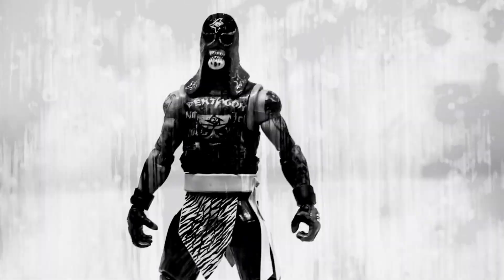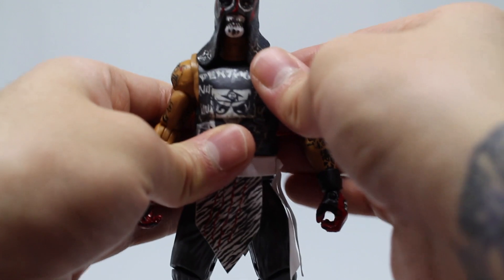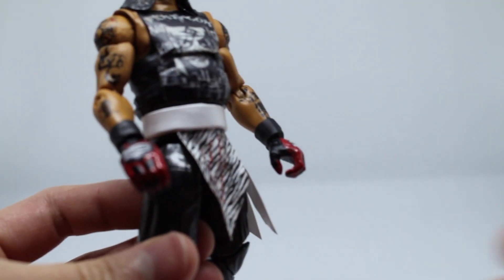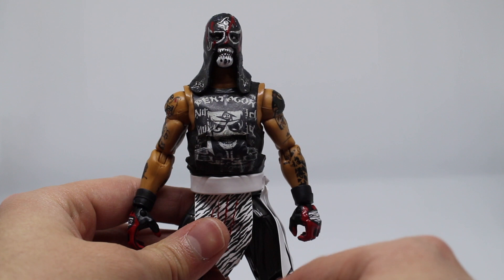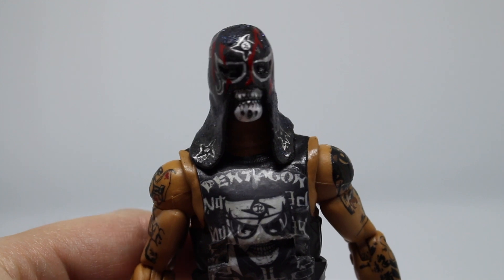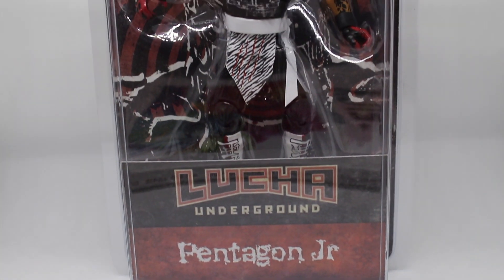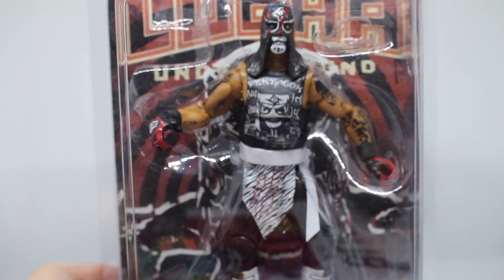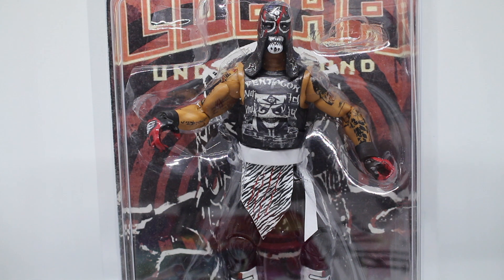MAD REAPER STUDIOS LUCHA UNDERGROUND CUSTOM ACTION FIGURE REVIEW: No. 003 PENTAGON JR.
Here is No. 003, Pentagon Jr.